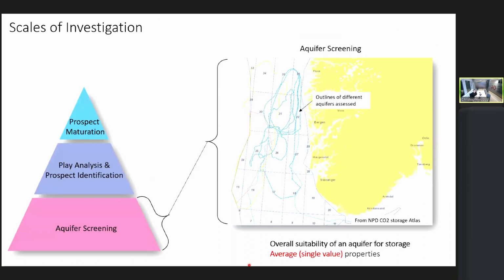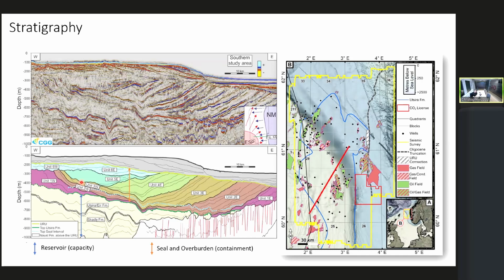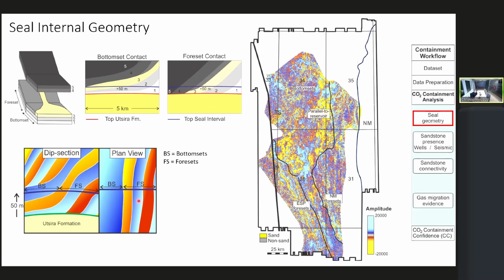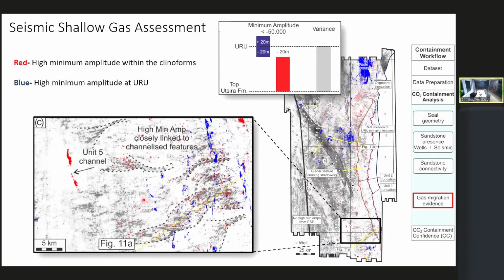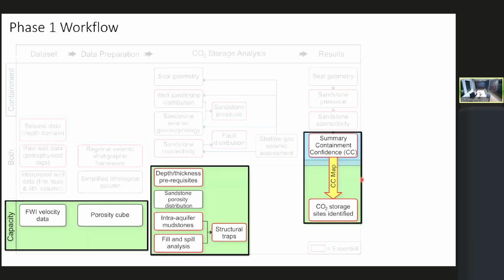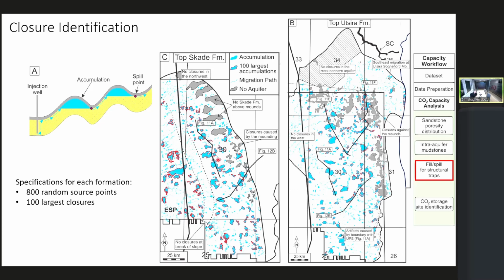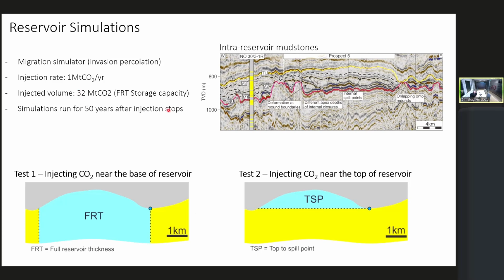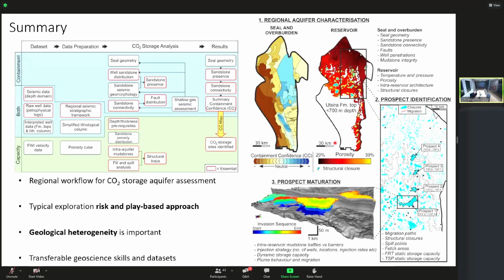LC London: Integrated subsurface characterisation of a basin-scale carbon reservoir target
We are happy to share the recording from the event by EAGE Local Chapter London, organized on 27 January 2022 featuring guest speaker Christopher Lloyd, The University of Manchester.

to learn more about EAGE communities!